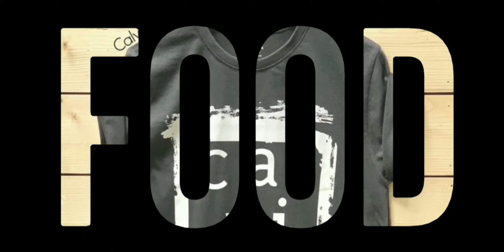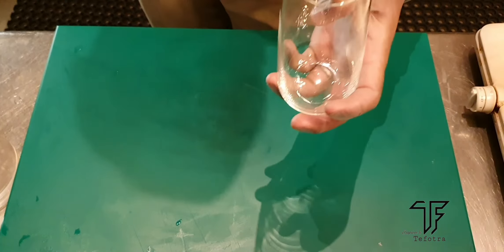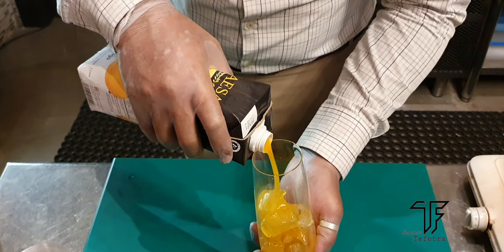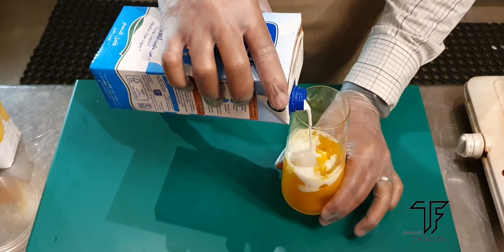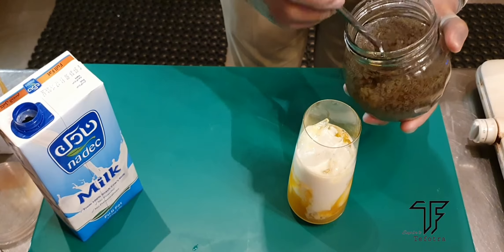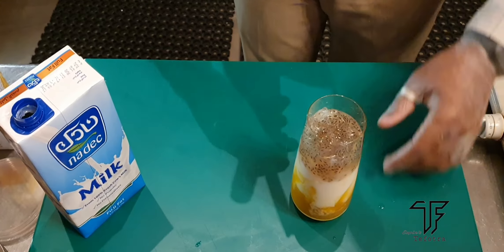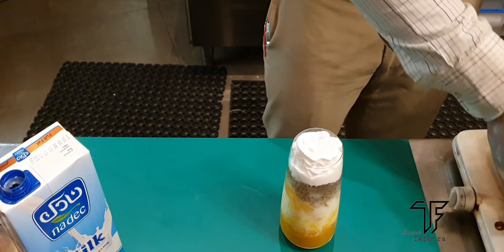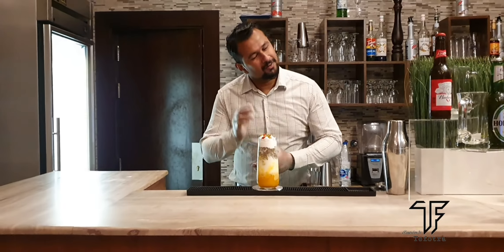How to Make simple Tooty Fruity mocktail. എങ്ങനെ ടൂട്ടി ഫ്രൂട്ടി മോക്കടയിൽ ഉണ്ടാക്കാം.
It is a delicious  mocktail which can  be prepared  within  few minutes.